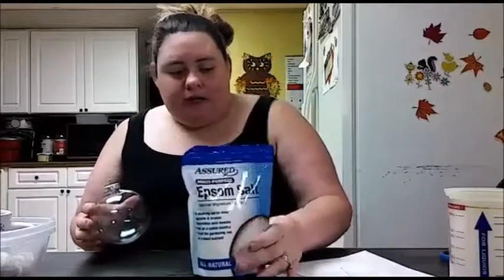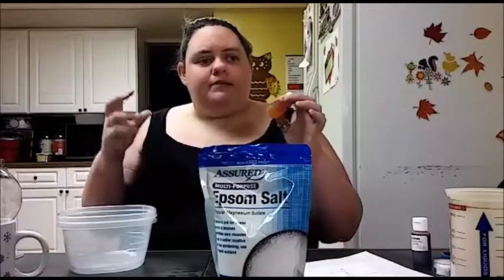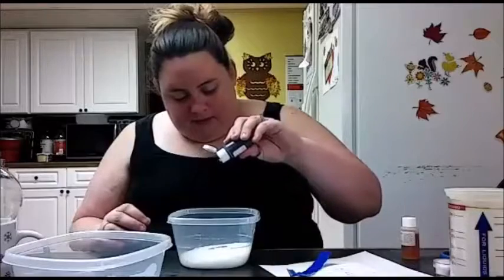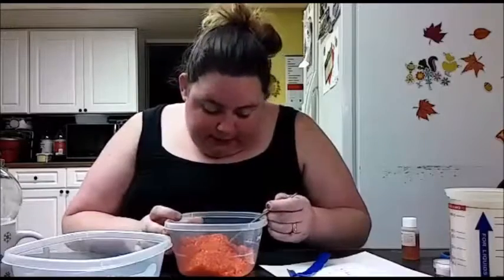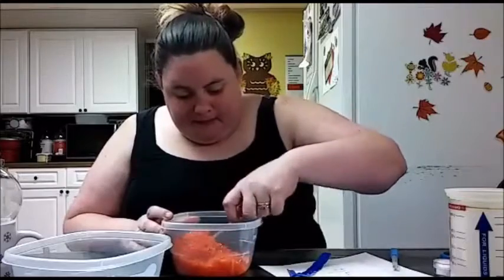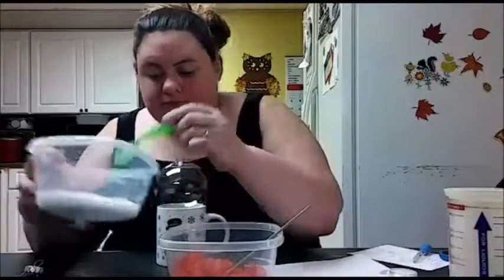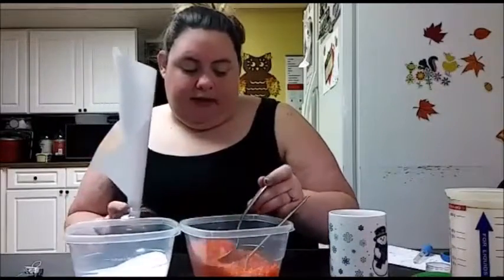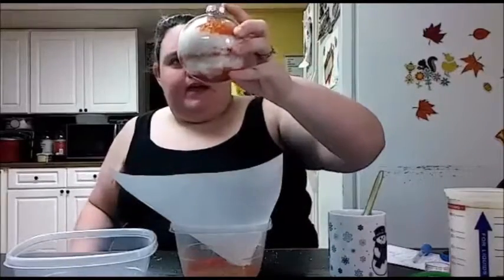Vlogmas Day 14: DIY Peppermint Dreams Bath Salt Ornament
Join mama april as she shows you step by step how to make your own Peppermint scented bath salt ornament.